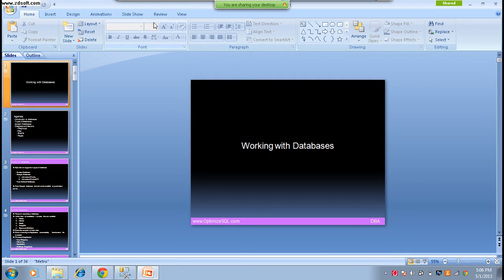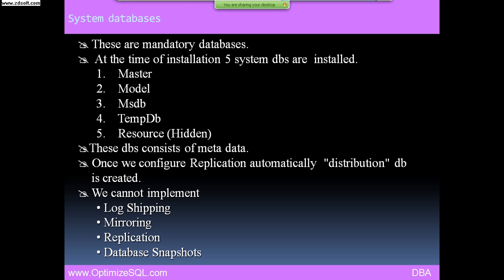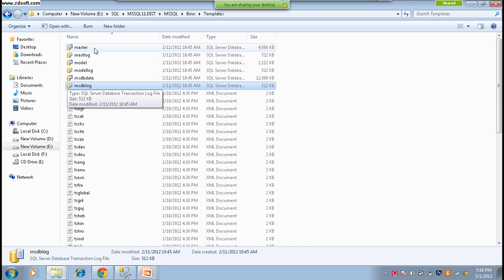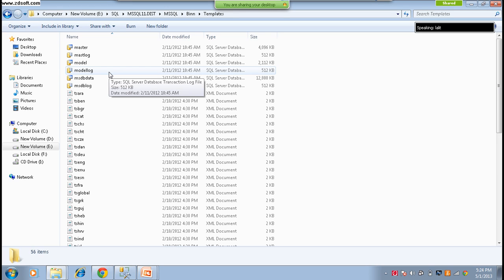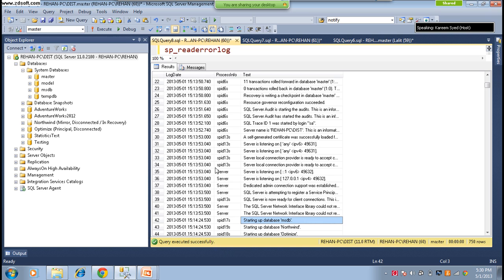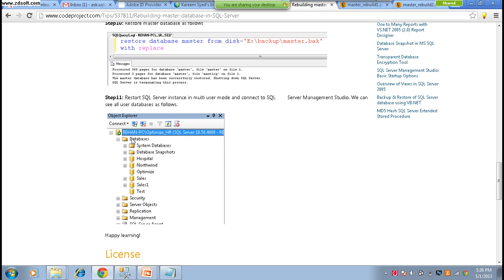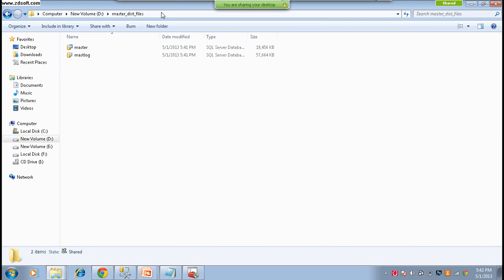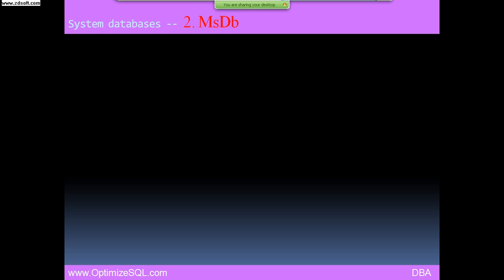SQL Server Databases Part 1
This video explain about SQL Server databases in admin perspective. Prepared by Kareem Syed of OptimizeSQL.com